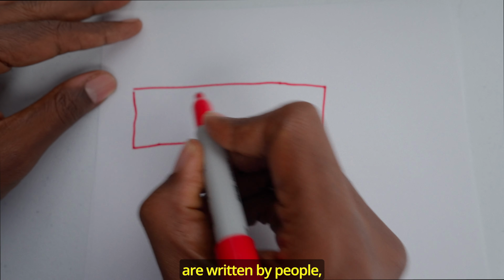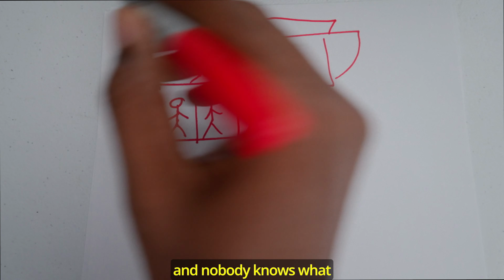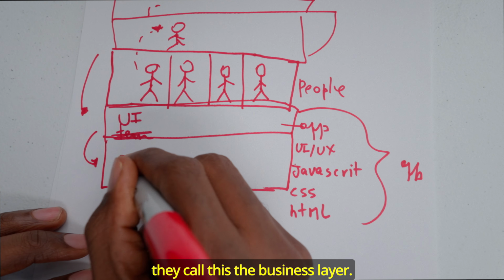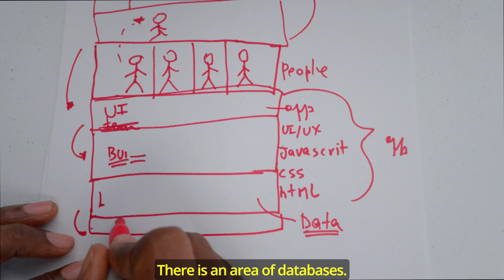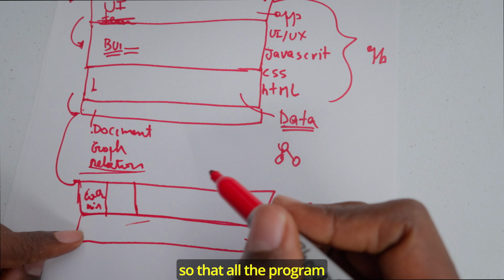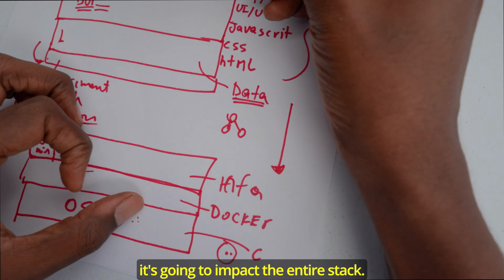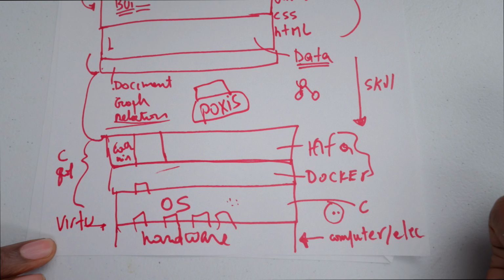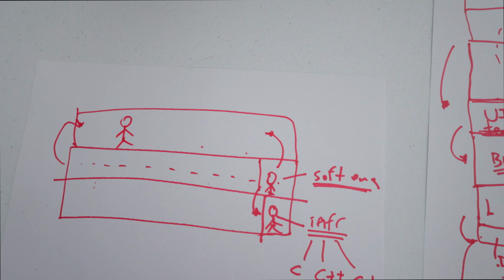Abstraction explained by a professional Software Engineer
Abstraction is a very important concept. In this video, I go over some of the abstraction layer that many software engineer has to deal with.